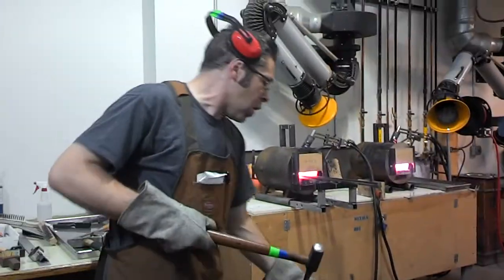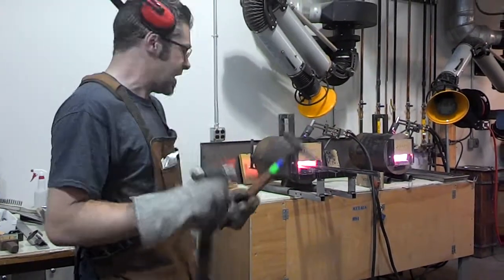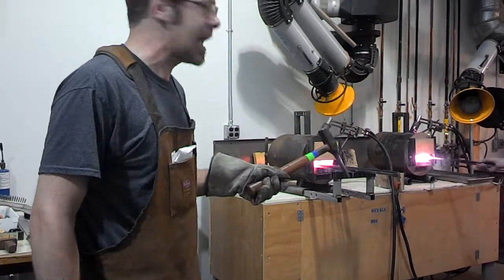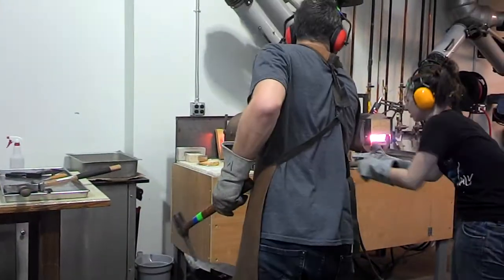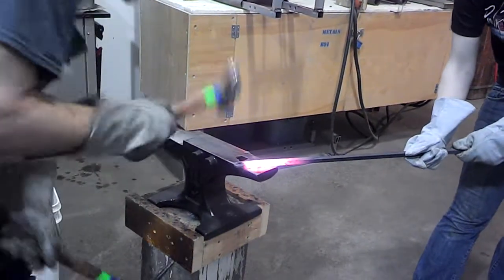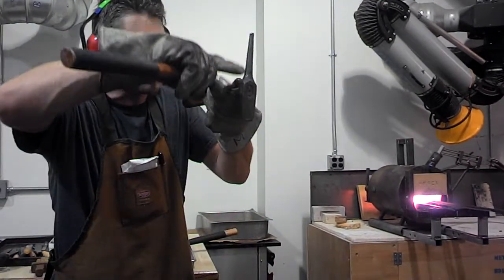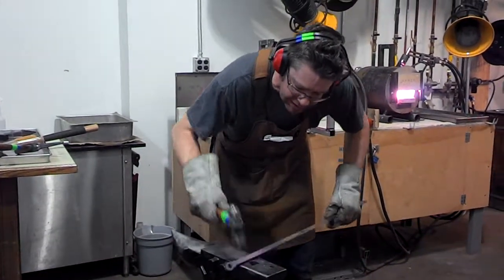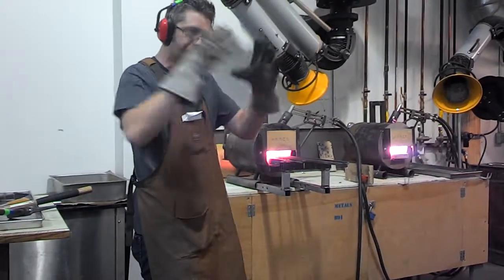Drifting opening on bottle opener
UW-Milwaukee Blacksmithing workshop (summer 2014) with Michael Dale Bernard